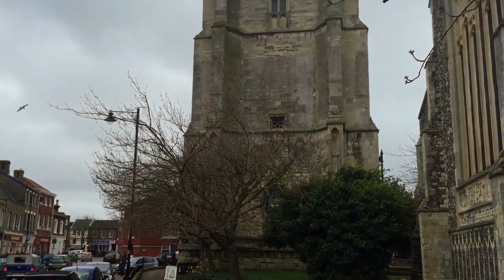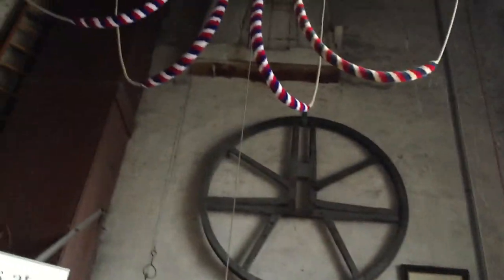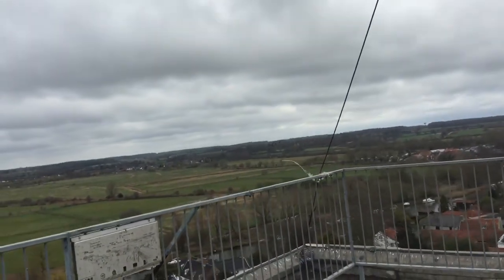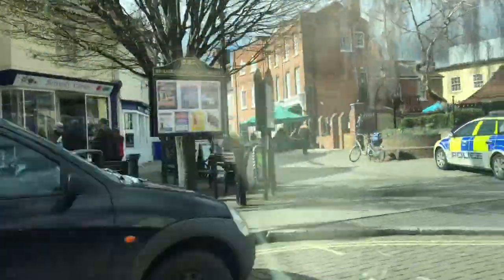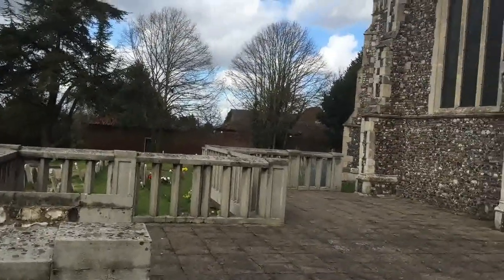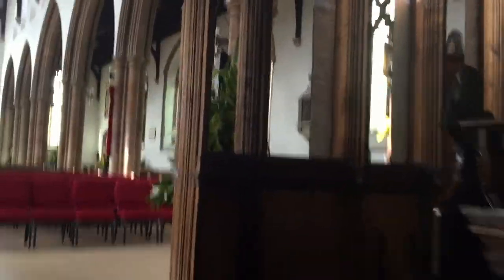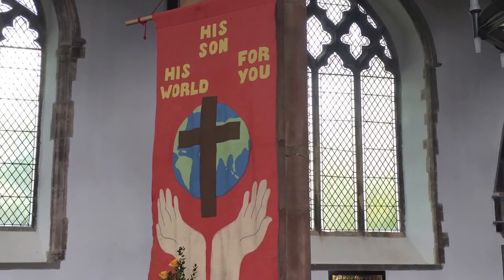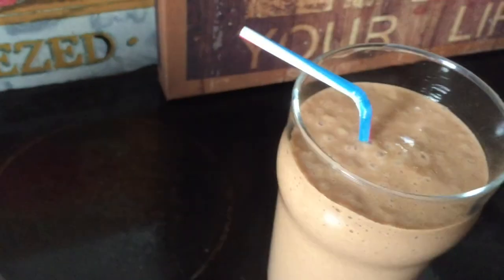Vlog: Beccles Bell Tower St Michael's Church + Vegan Chocolate Recipe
One of my favourite hobbies, apart from cooking, is vlogging!
I just love filming stuff...just things we do as a family, places we go etc.  We often like to go away for the weekend to spas, across England, or we take my stepson out for the day in Norfolk, or we visit places of interest.  This means I can combine filming with a fun day or trip out. We visited Beccles in Suffolk with my step-son
for more cultural vlogs and recipes, plus interesting articles.